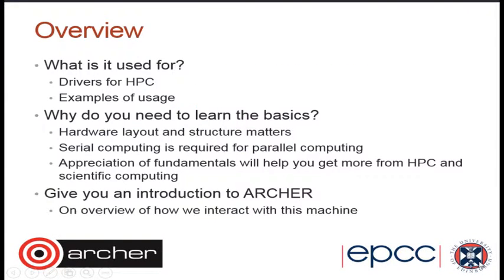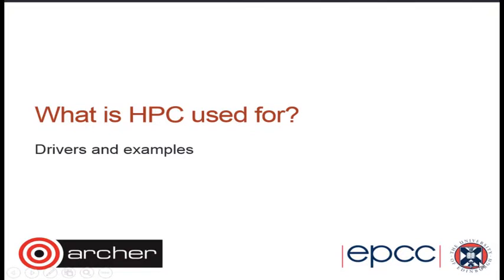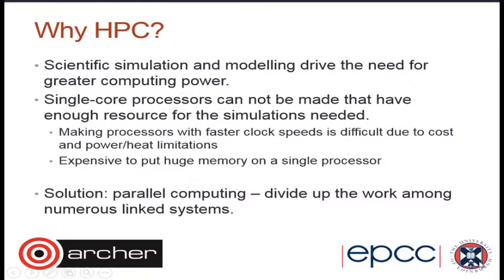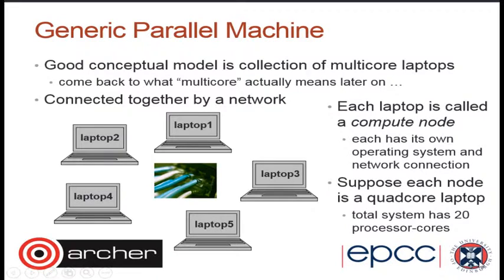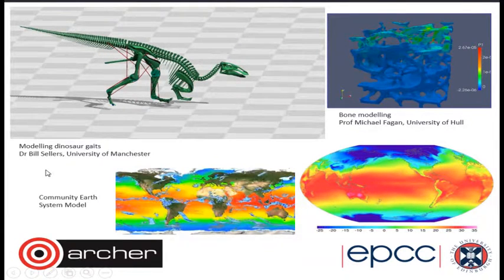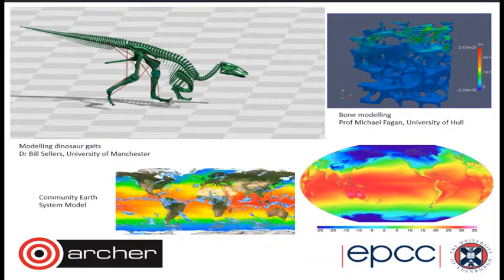Lecture 1: Introduction - what is HPC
What is HPC, why do we use parallelism, what sort of applications take advantage of ARCHER, why is the material that this course covers so applicable to HPC and a general overview of modern HPC machines such as ARCHER and how one interacts with them